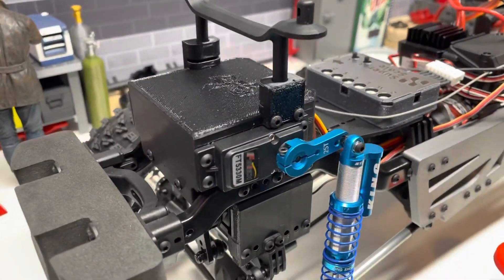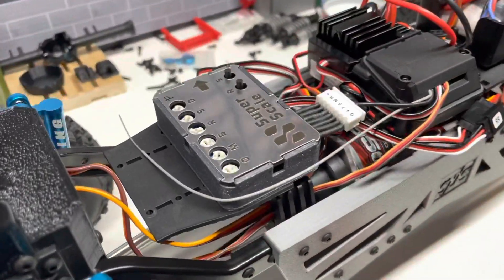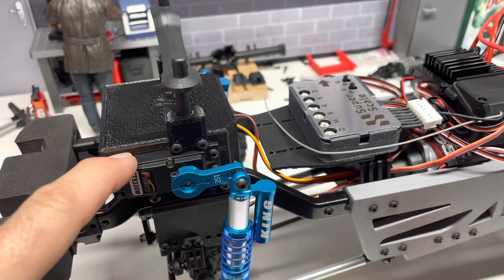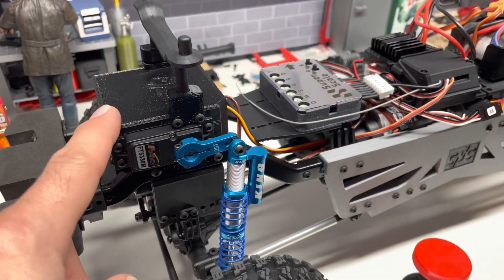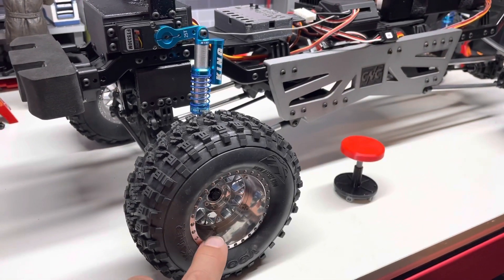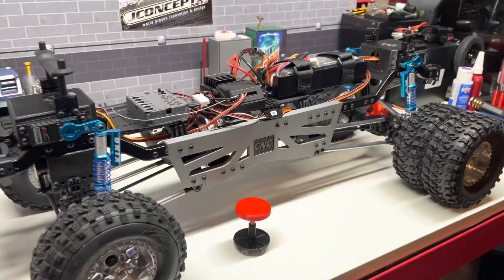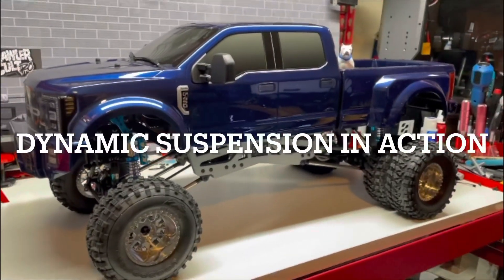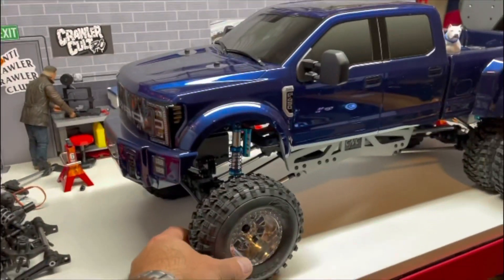Prototype CEN Racing F450 “Anylevel” Crawlersncustoms lift kit using a Superscale2020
This adds adjustable lift and dynamic suspension to our lift kit. It will be available as an add on for our existing kit(thank you to those who have already purchased it). It will also be available as a bolt in kit where you supply the electronics and shocks to complete the truck.

Needed: 4 25-35 kg servos
1 15-20amp bec
1 superscale2020 module (use firmware with front servos reversed and set module to transverse mounting option”